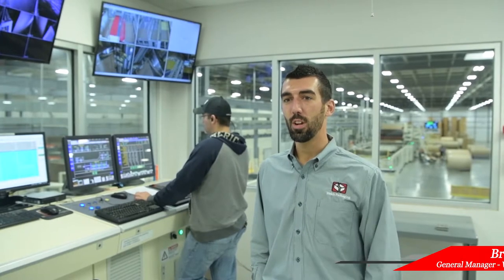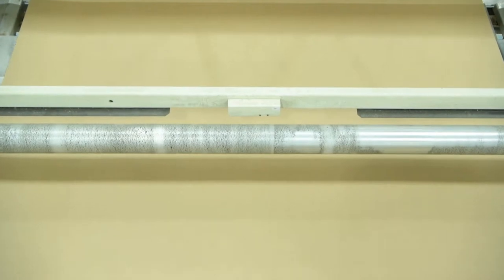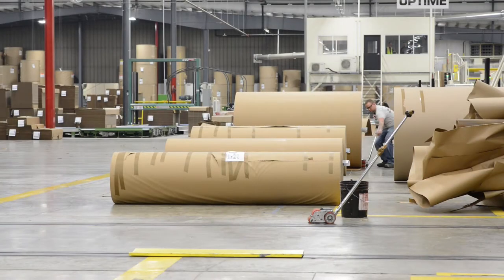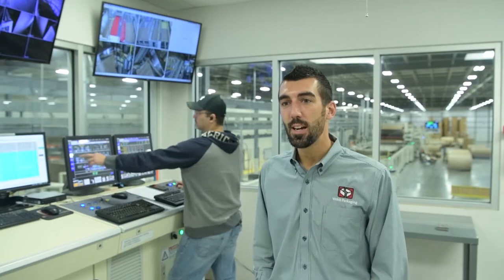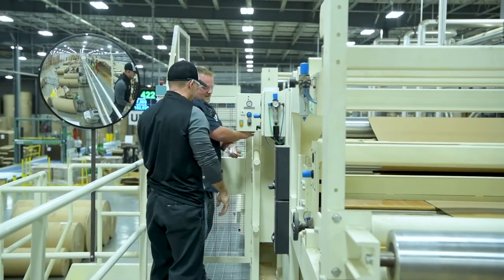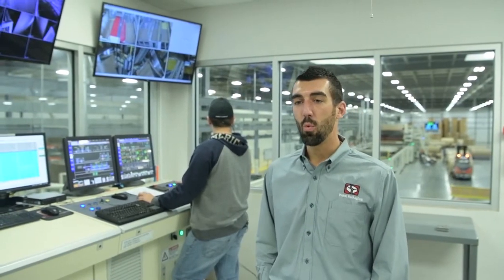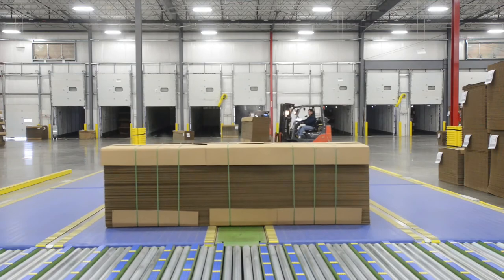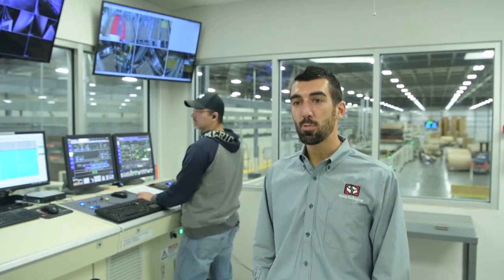Corrugator - Welch Packaging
Have you ever wanted to take a peak at our corrugator? Now you can! It helps us keep our supply consistent and allows us to create our own board grades which may be better suited for certain applications!